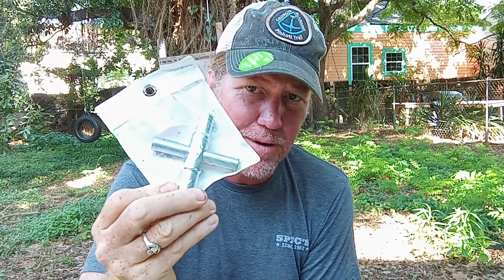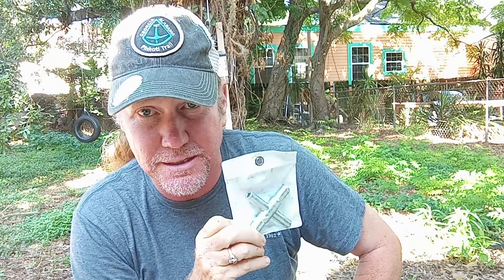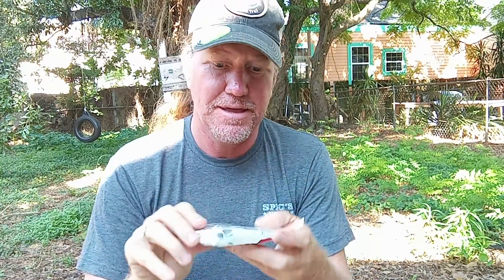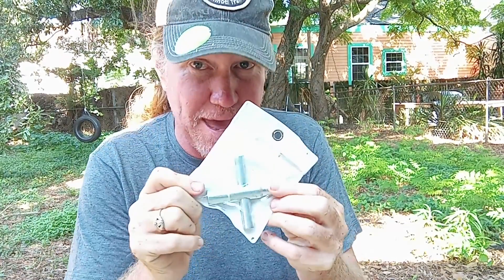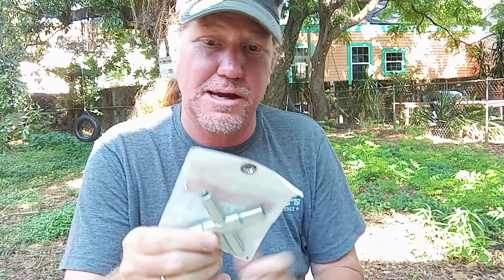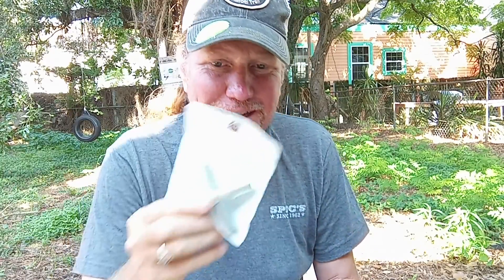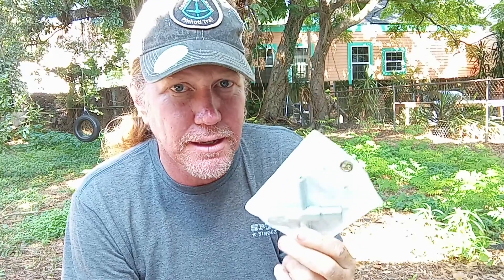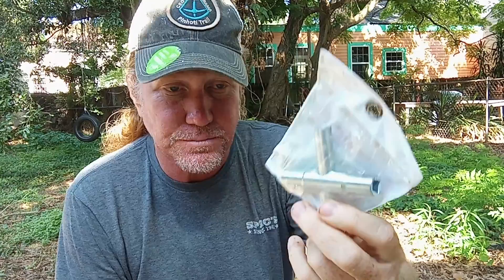Water hack.You want this!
A small piece of gear you might want or need but didn't think about!